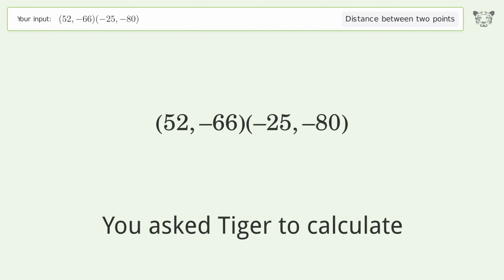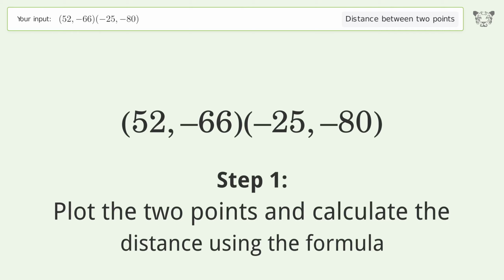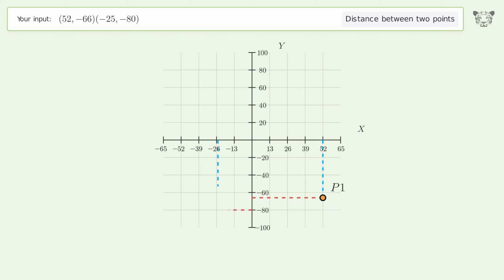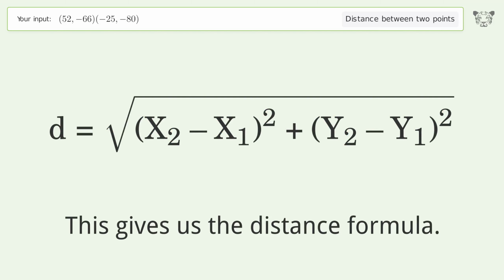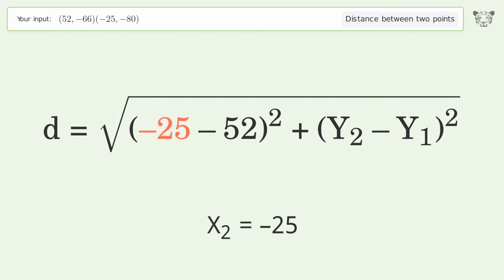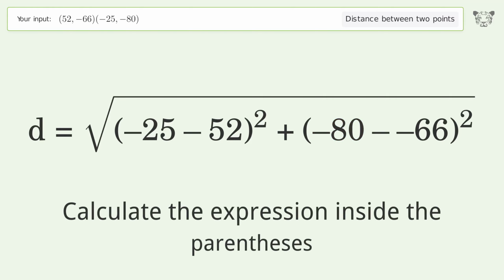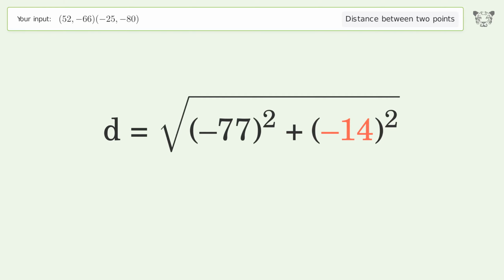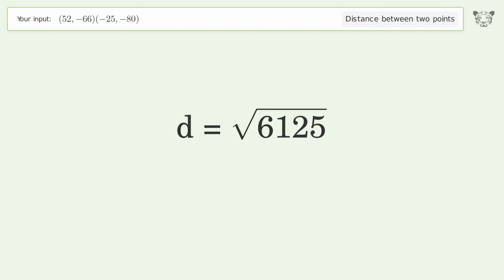Find the distance between two points p1 (52,-66) and p2 (-25,-80): Step-by-Step Video Solution